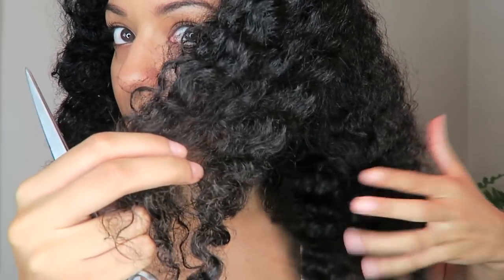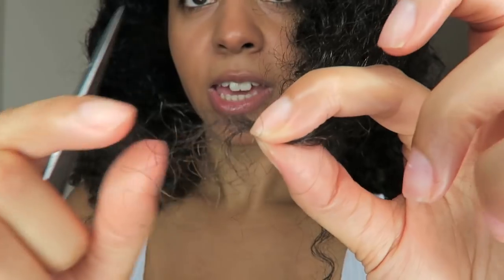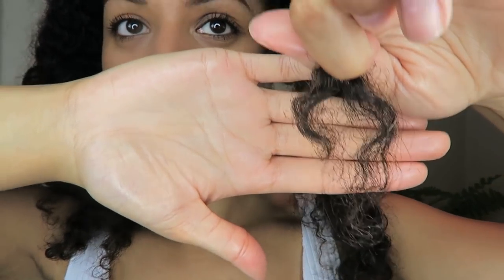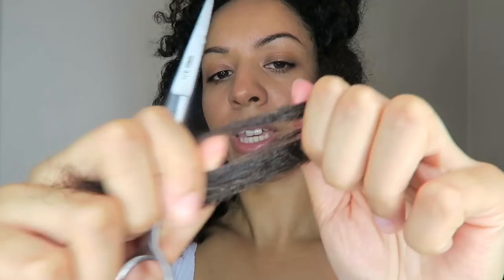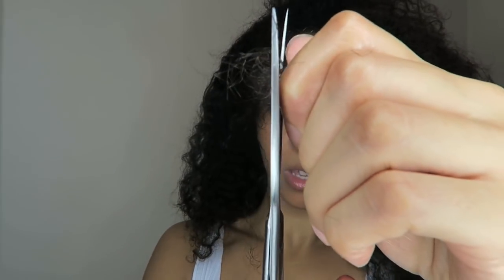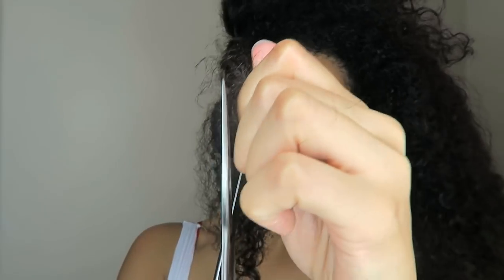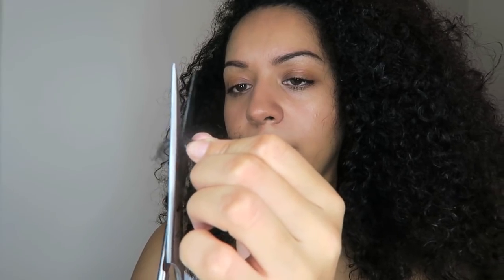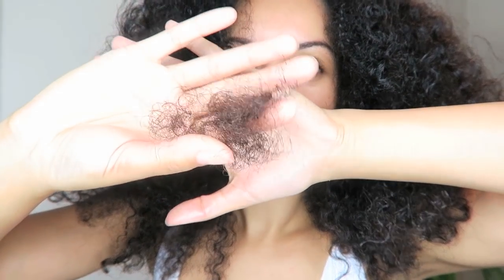How To Trim Natural Curly Hair DIY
Check out how I trimmed my curly hair! It was  overdue as my ends were so tangled and dry! Its really easy!

Let me know how often you trim your hair?

READ MY BOOK 'GET MY CURLS BACK!'

COME ALONG TO MY NEXT EVENT!

FAQ'S
When did you begin transitioning to natural curly hair? 2014
What is my staple conditioner? SheaMoisture JBCO Leave-in
What camera do I use? Canon G7X
What lighting do I use?